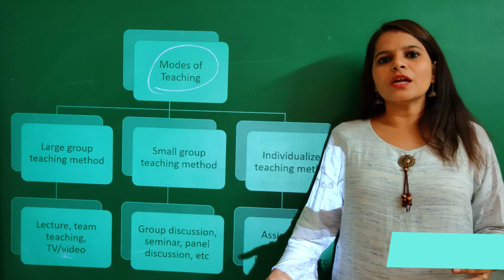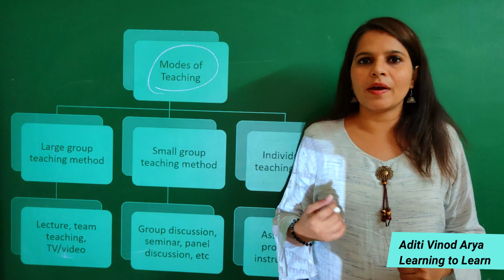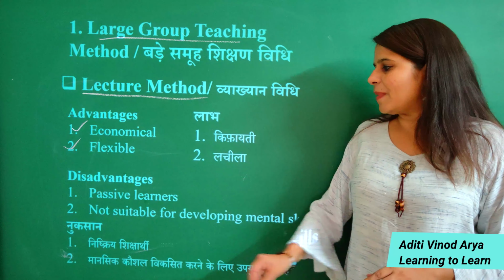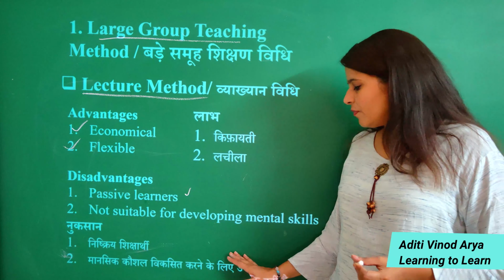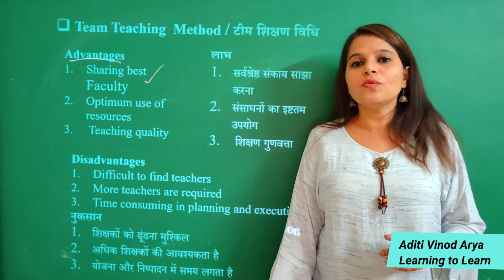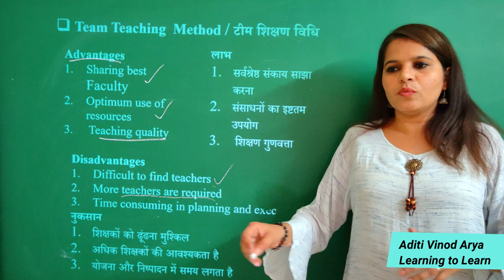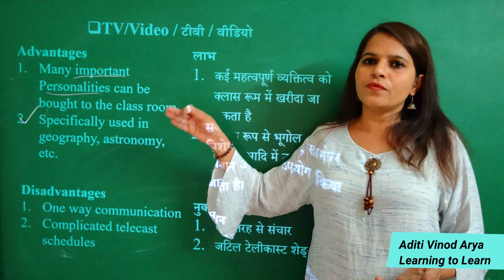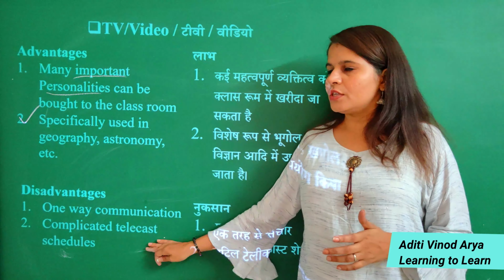Large Group Teaching Method 06 II Aditi Vinod Arya II In English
In this video, I am Going to Explain the Large Group teaching method
Especially related to Paper 01

Timestamps ⏰
0:00 Channel Intro
0:14 Large Group Teaching Method

Marketing Management
Human resource management
Communication
Retail and Distribution Management,
Organization Behaviour,
Entrepreneurship
International Trade
Please Google Pay the amount to the UPI ID below and wats app me on 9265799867 with the screenshot of payment made  and the name of the notes
You will get the notes immediately or within one hour
Timing 7 am to 11pm

For the notes in PDF format please visit the Telegram Channel